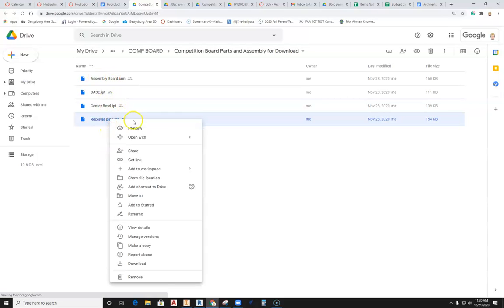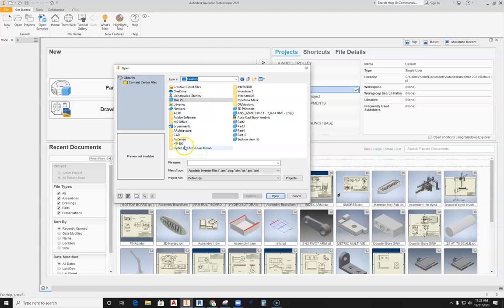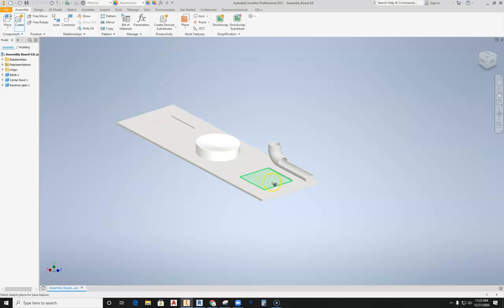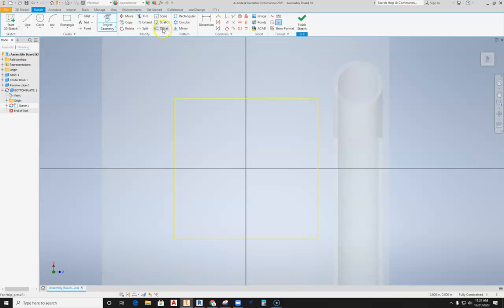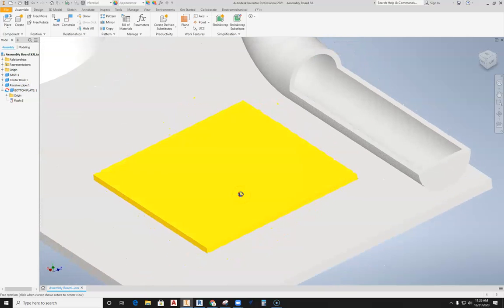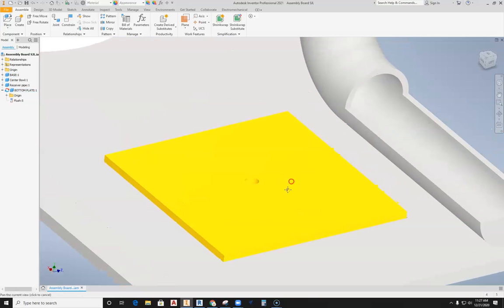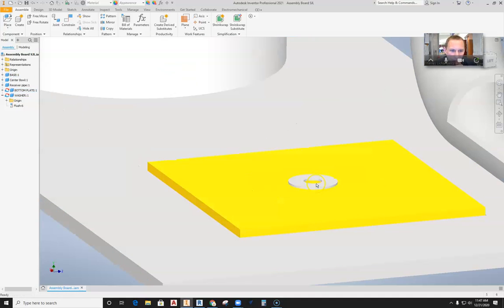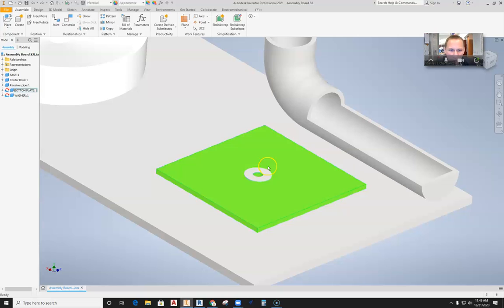Inventor-Creating Parts in an Assembly File-Hydro Bot